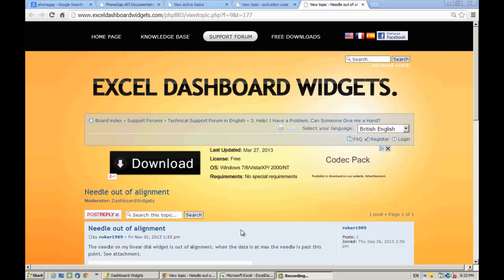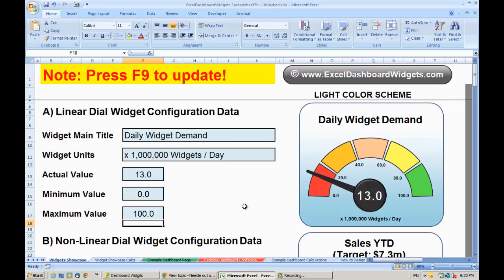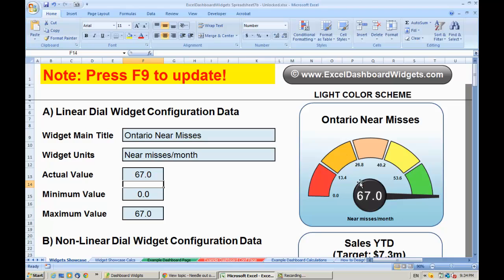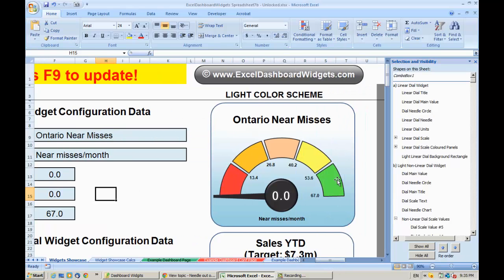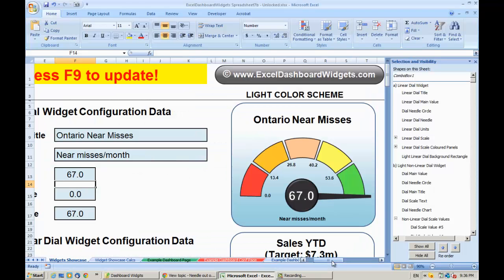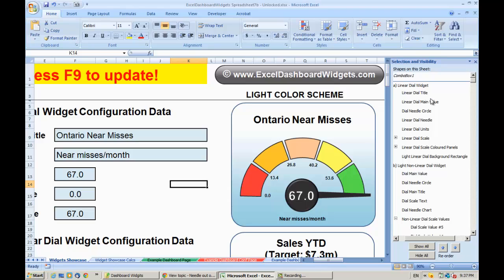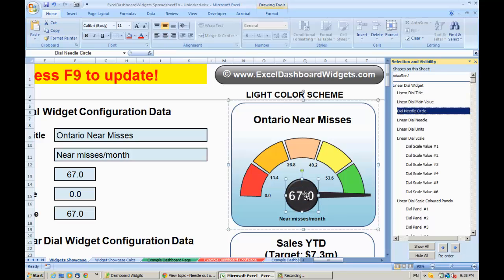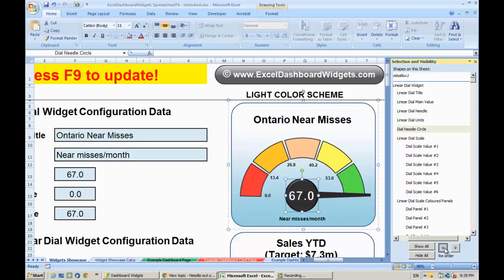Excel Dashboard Speedo Dial Tutorial - Realigning the Needle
Video response to a question posted on the Excel Dashboard Widgets forum by Roker1989.

The video explains how to modify the individual elements in the dashboard widget including the use of the selection pane to select widget shapes and move them around.